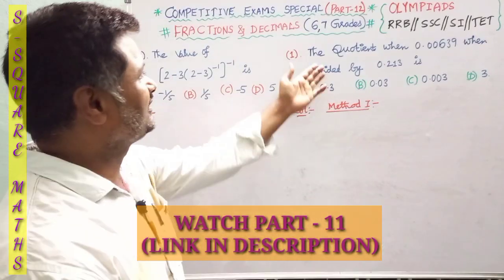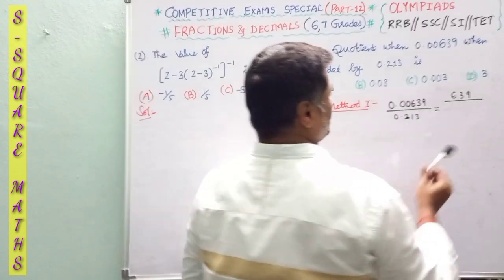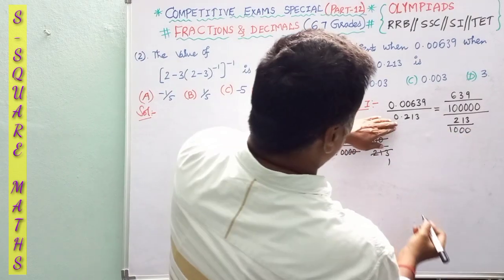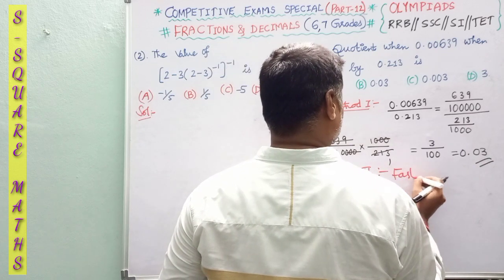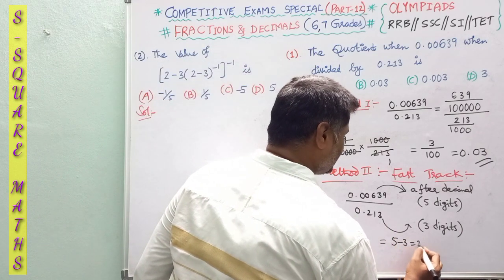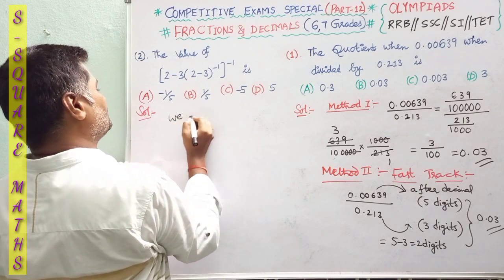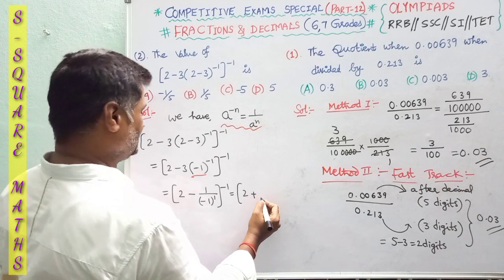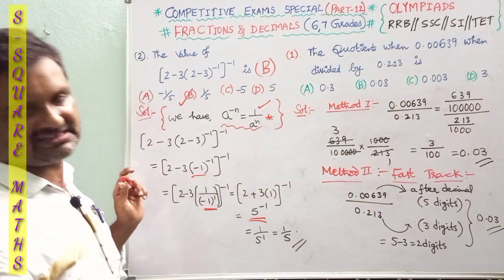PART - 12 ( COMPETITIVE EXAMS SPECIAL ) // FAST TRACK & EASY APPROACH // DECIMALS & FRACTIONS //.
FAST TRACK METHOD & EASY APPROACH //
HELPFUL FOR NON- MATHS ASPIRANTS